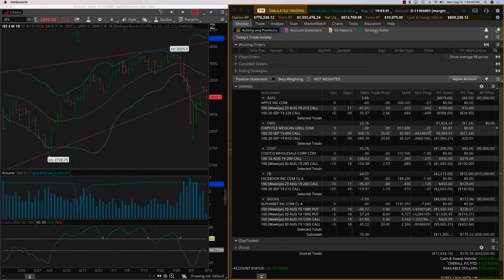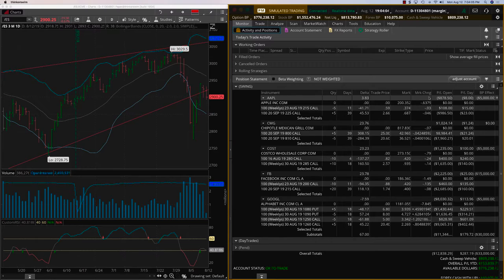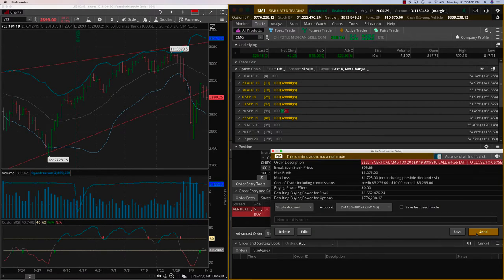CMG Swing Signals $1100 Profits Aug12